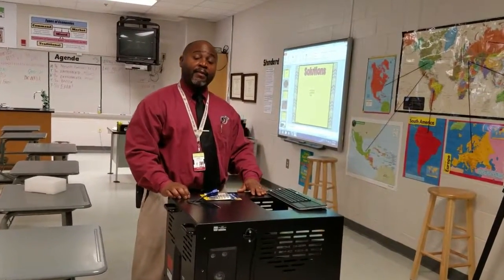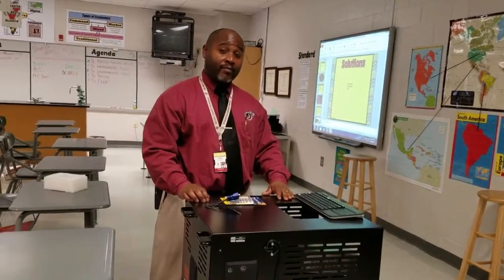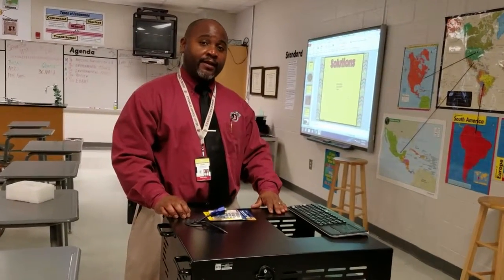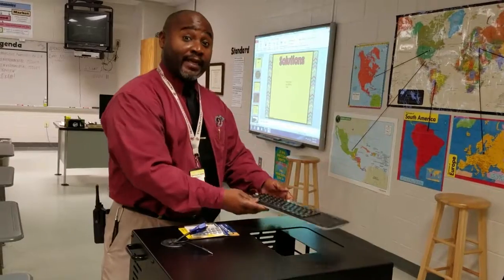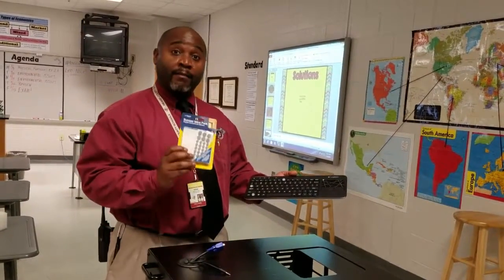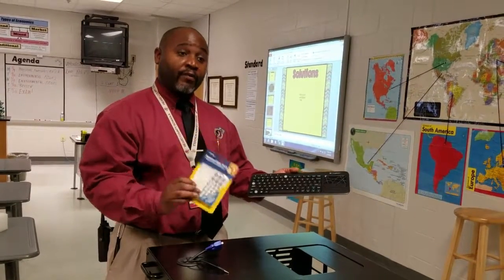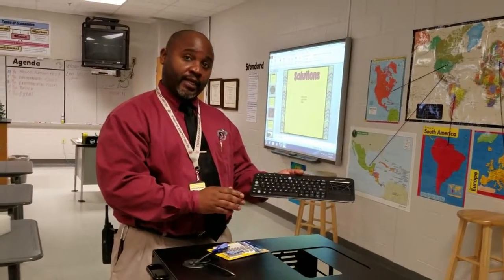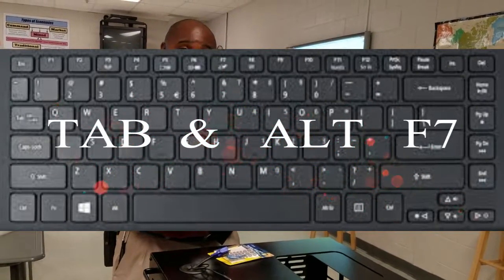ROVER - Tab ALT F7